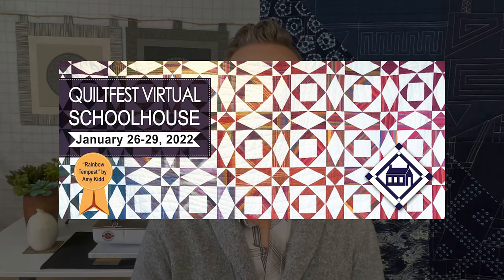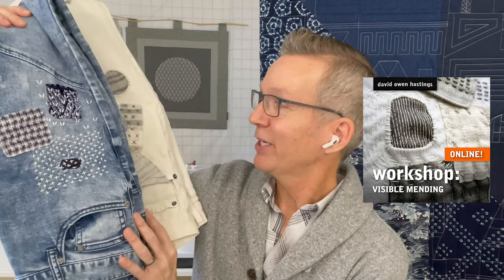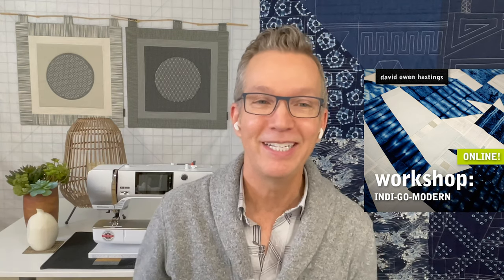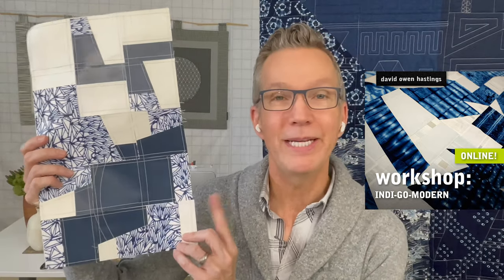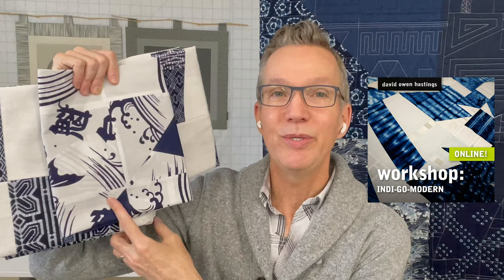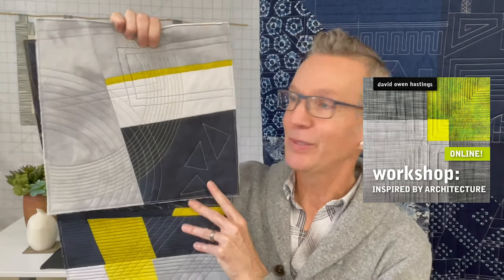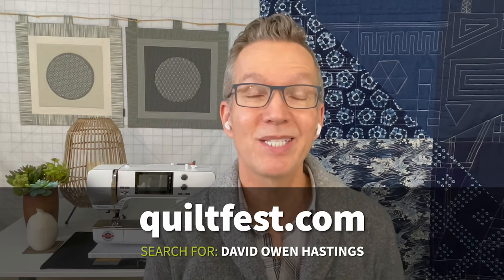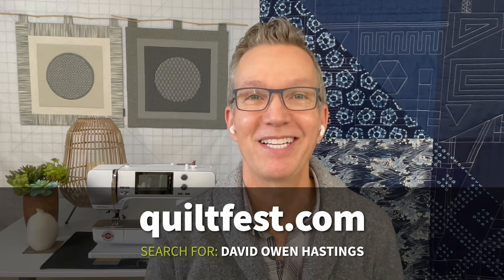David Owen Hastings — Virtual Schoolhouse Online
Join me for a series of live online workshops, hosted by Mancuso Show Management! The event is January 26 – 29, 2022, and is called the Virtual Schoolhouse Online #1.

Visit quiltfest.com and search for my name, David Owen Hastings, under the instructors for the Virtual Schoolhouse Online.

Classes are small to ensure one-on-one time. These are all live online classes using Zoom, no recordings. I hope to see you, and sew with you, in January 2022!